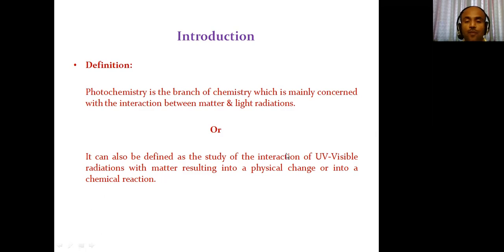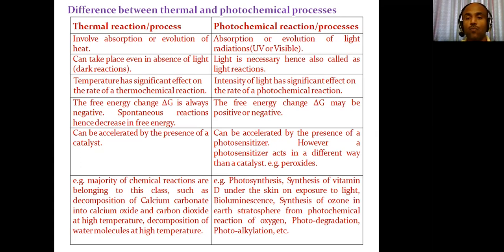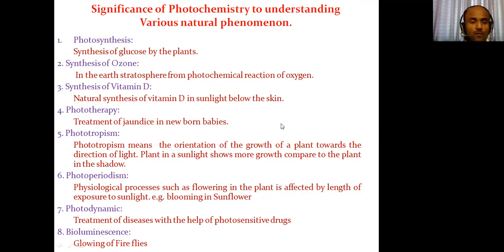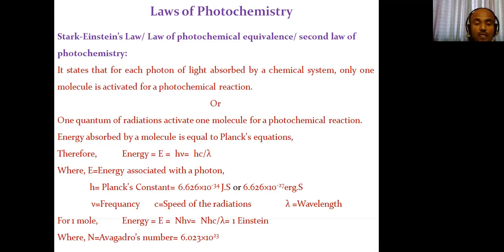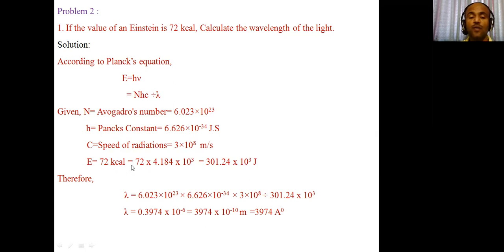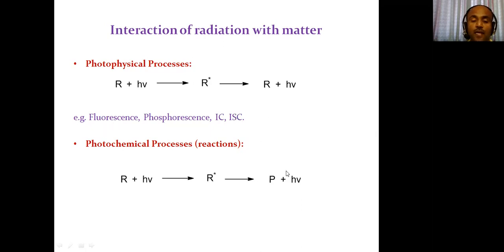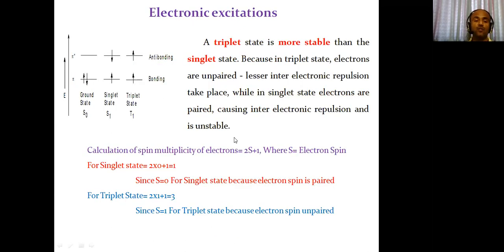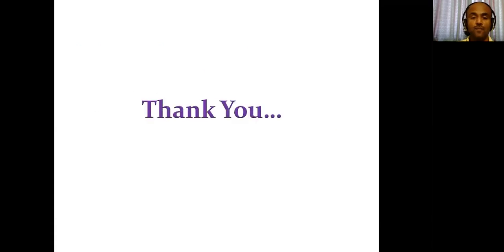Dhas AK Photochemistry I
Photochemistry I